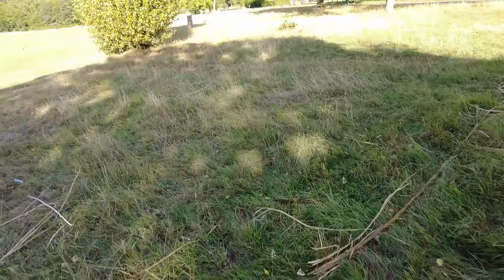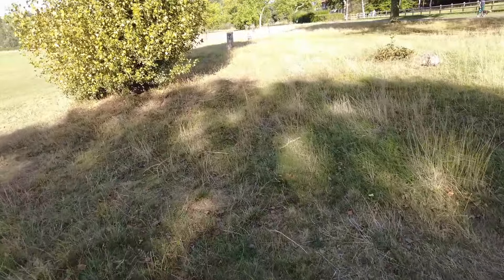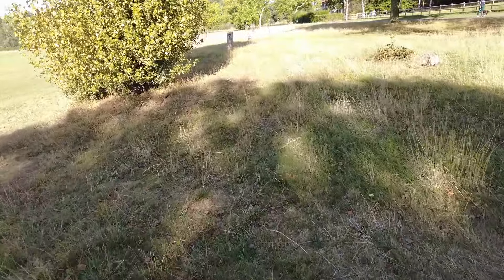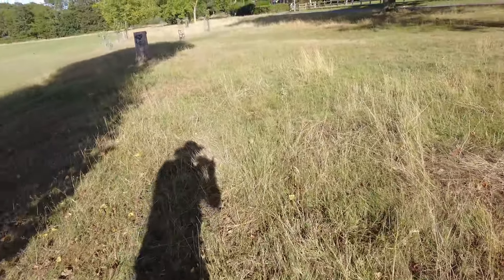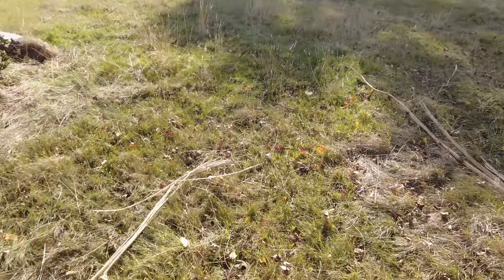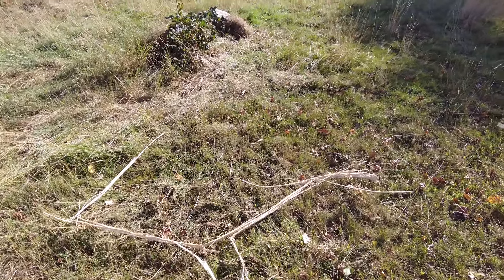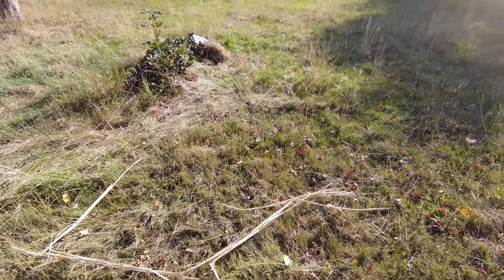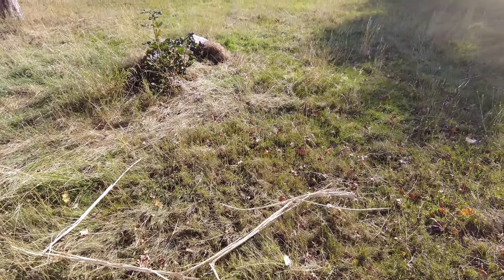Oak ripped in half by lightning!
A lovely oak at Hainault forest was struck and lost a chunk of its trunk!